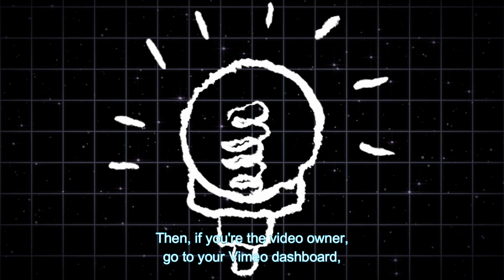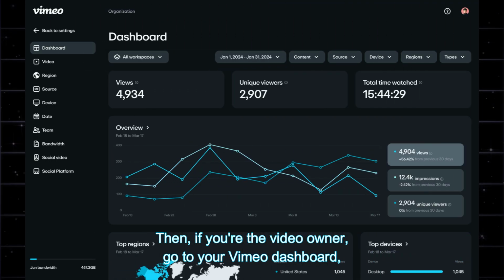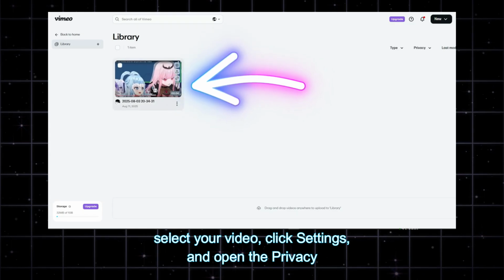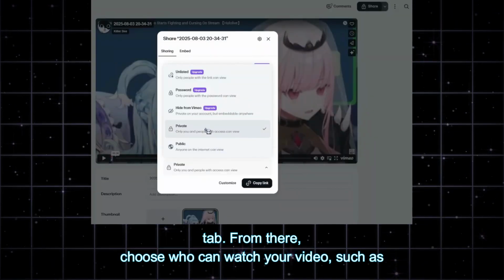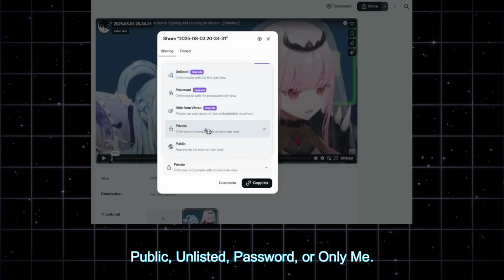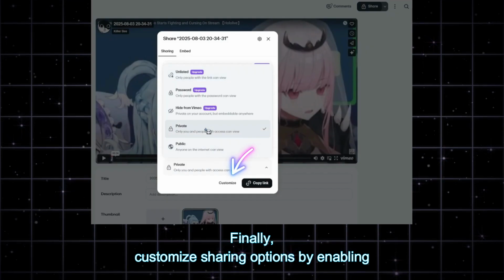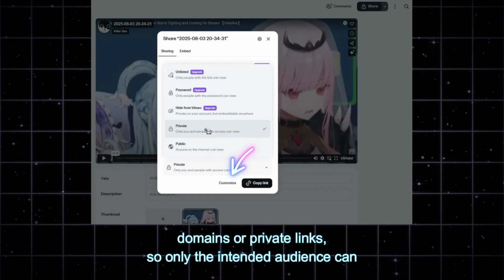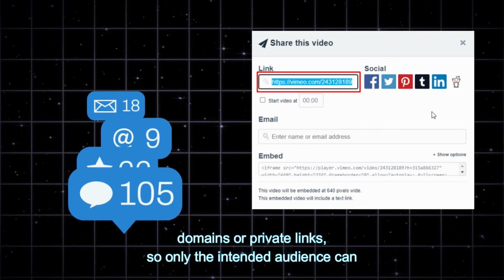How to bypass vimeo privacy settings (2026) I DOUBLE Z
Check video privacy status → Request access from the owner → Log in to the correct account → Adjust sharing permissions (if you’re the owner) → Use official Vimeo settings properly.

In this 2026 updated tutorial, you’ll learn how Vimeo privacy settings work and what you can do if you can’t access a private video. If you’re seeing a restriction message, this guide explains the proper and legal ways to gain access or adjust privacy controls.

Privacy controls on Vimeo are designed to protect creators’ content. Attempting to bypass privacy settings is not allowed, but there are legitimate steps you can take if you are the video owner or have been granted permission.

In this video, you’ll discover how to:
• Understand different Vimeo privacy settings
• Request access to a private video
• Log in with the correct account
• Adjust video privacy if you are the owner
• Share videos securely with specific users
• Fix common access errors

Respecting privacy settings ensures secure and professional content sharing. This tutorial is helpful for viewers in the USA, UK, Canada, France, and across Europe who want to manage Vimeo video permissions correctly in 2026.

If you’re locked out of a video or need to change visibility settings, follow this complete step-by-step guide to resolve access issues the right way.